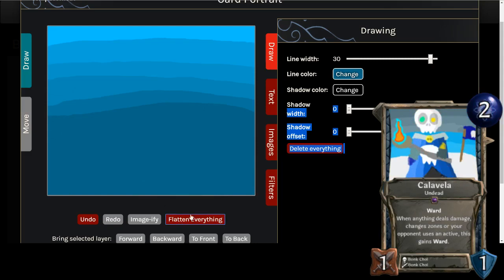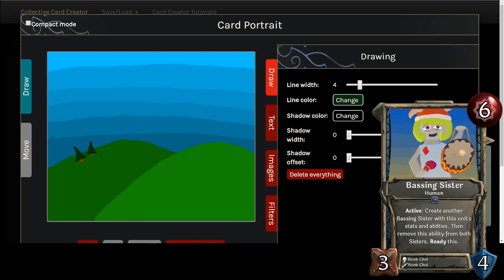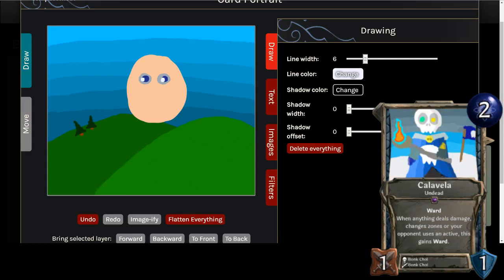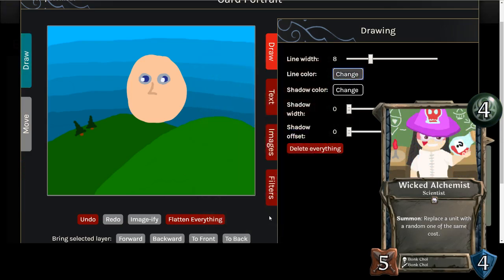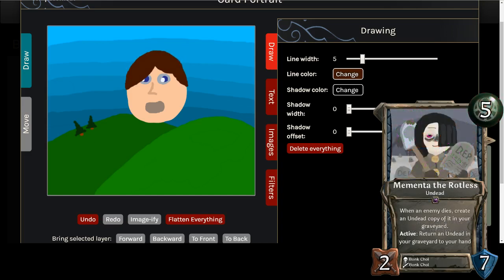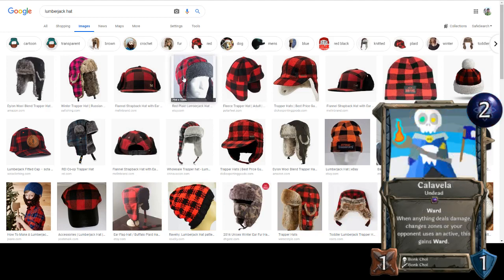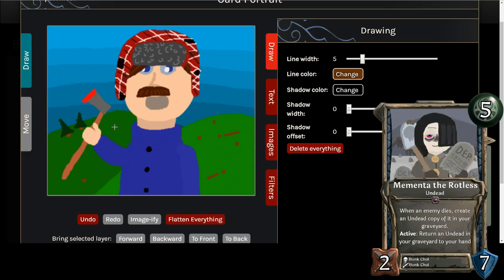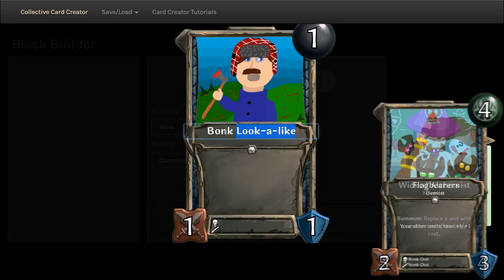Sincerest Flattery Episode 1: Bonk Choi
Today I try to copy the art style of Bonk Choi